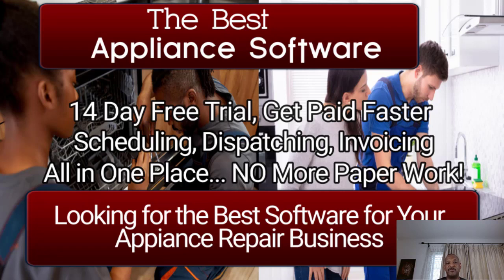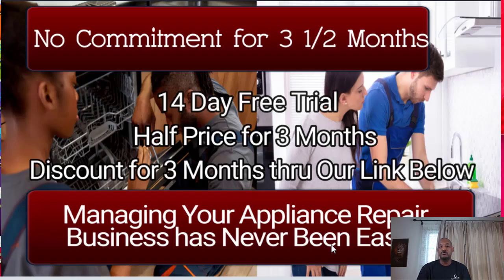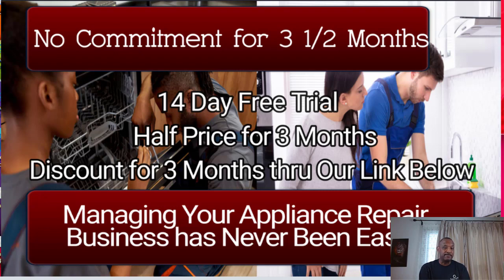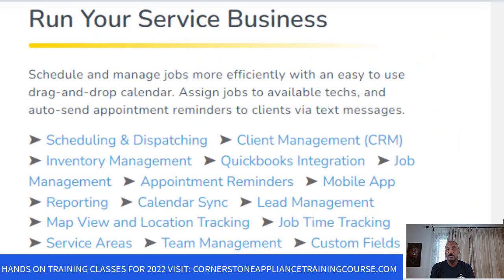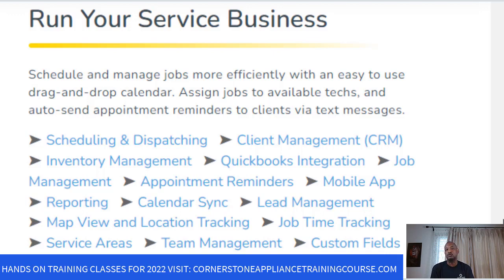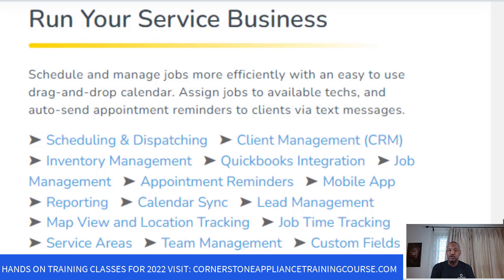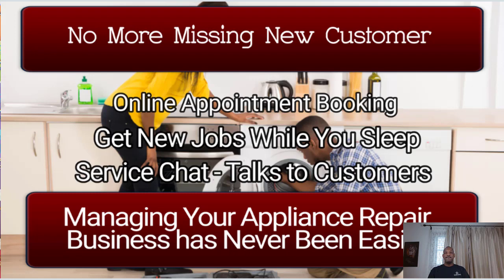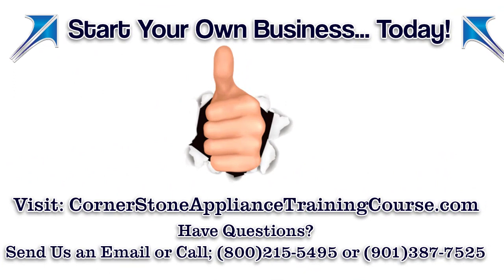Appliance Software Best Software for Appliance Repair Service Company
Find Appliance Software that offers the Best Field Service Management Software. Here is the Discount

My First Affordable Multimeter Kit
Best Multimeter Kit - 2 Multimeters in One (Commercial Grade) ( A Bit Expensive)
Tool Bag/Box
Appliance Tool Kit (Almost EVERYTHING in One Place)
Appliance Drill

**NOTE** TOOLS I USE FOR MY APPLIANCE BUSINESS & SOME i RECOMMEND TO MY STUDENTS

Appliance Tool Bag (I use today)

Tool Bag/Box

Appliance Drill

Appliance Work Light (2 Pack LED Rechargeable

Aligator Multimeter Clips (Strong Set of 5)

Magnetic Nut drivers (Appliance Set of )

Knee Pads (MUST HAVE Water Proof)

Appliance Work Gloves (Prevent Cutting Hands)

Small Work Hammer (Perfect for Appliance Tool Bag)

Cell Phone (Starting at $69)

Work Shoes (extremely Comfortable Shoe)

***DID I HELP YOU WITH THIS VIDEO?*** Hi, I am glad I could help and SAVE you $$$ by showing you how to repair your appliance yourself.